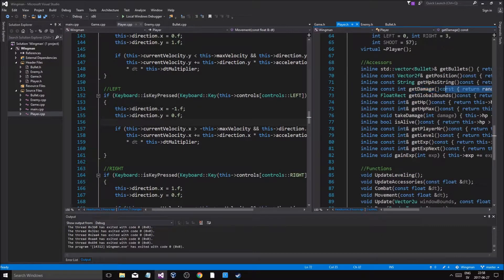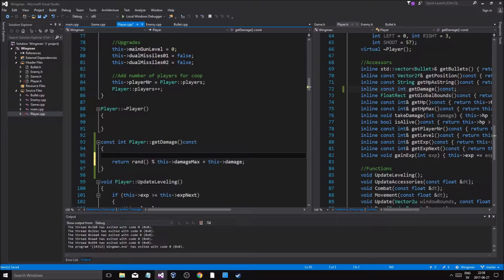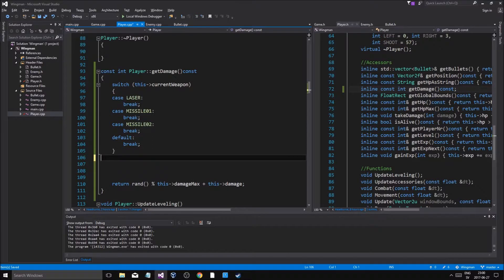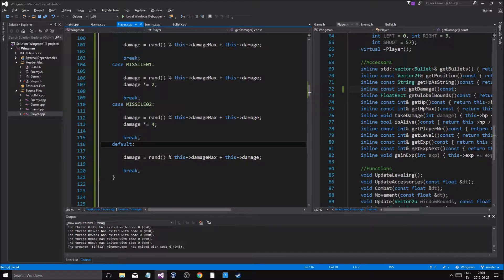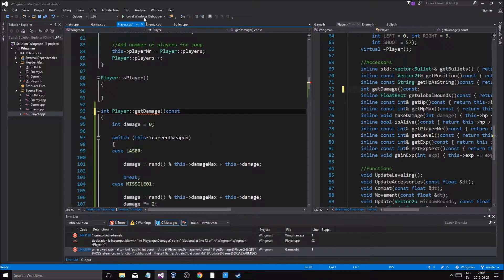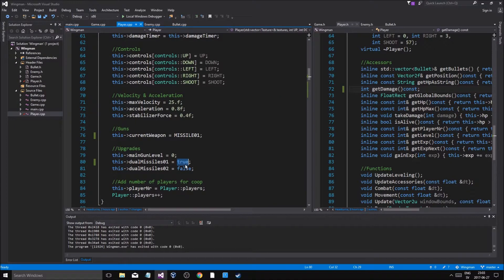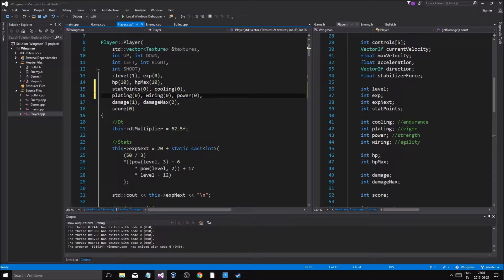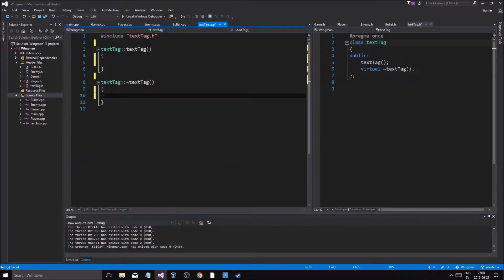SFML / C++ Game Development 19 | 2D Space-shooter | Couch CO-OP, Leveling, Upgrades, Bosses & MORE!